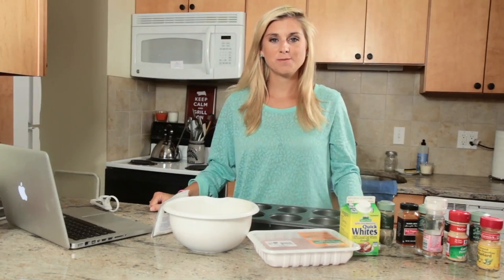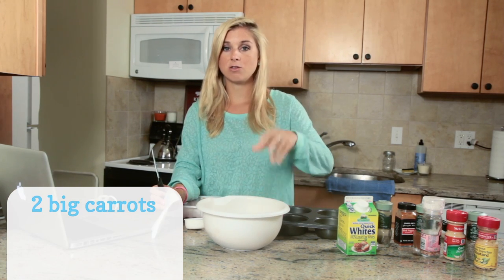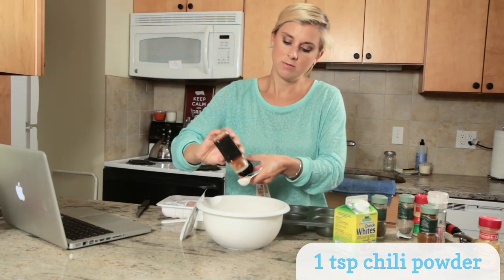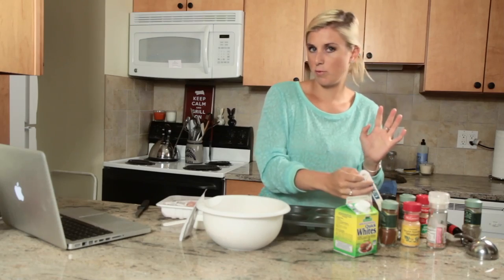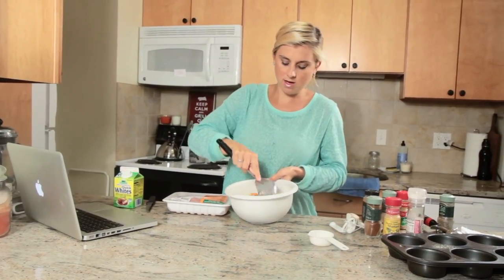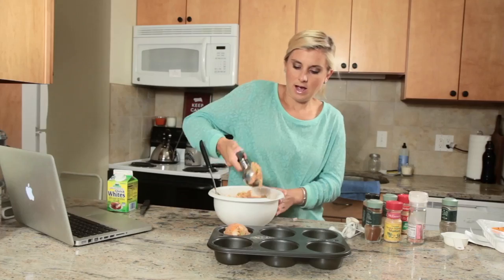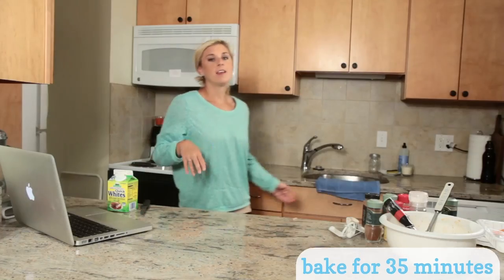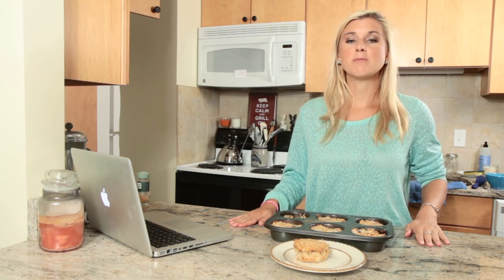Healthy Turkey Meatloaf Recipe | Eat Clean Recipes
My top is by H&M.